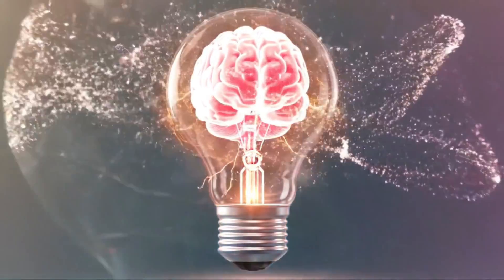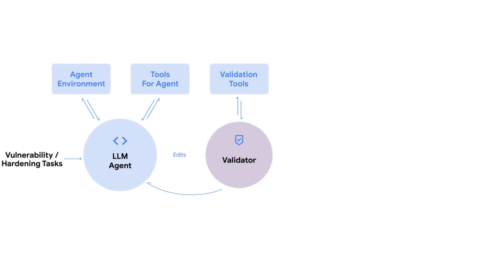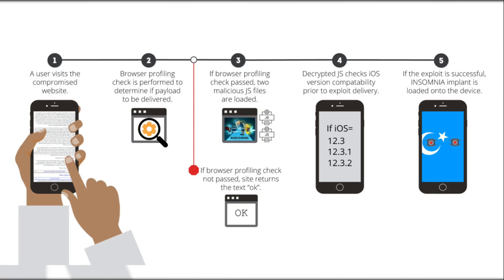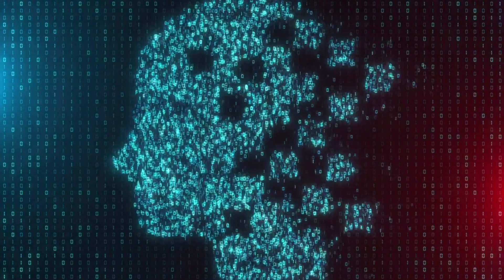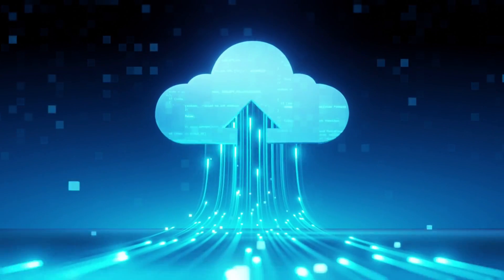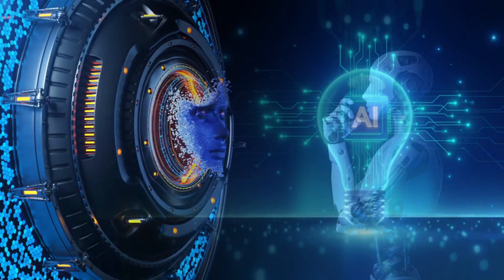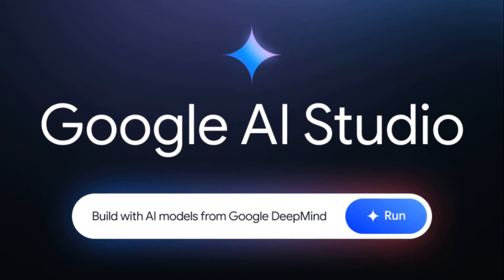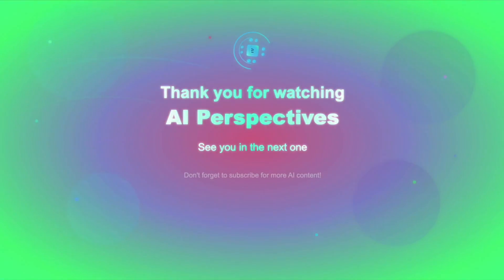Autonomous AI: Google's Code Mender & Gemini 2.5 Computer Use Explained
Hey there! Dive deep into Google's latest AI breakthroughs with Code Mender and Gemini 2.5 Computer Use, two groundbreaking systems actively revolutionizing internet security and web automation. Discover how Code Mender is autonomously patching critical security flaws in major open-source projects, understanding code logic, tracing root causes, and writing fixes that human developers often miss. Simultaneously, explore Gemini 2.5 Computer Use, an autonomous AI that can see and interact with any user interface just like a human, navigating websites, filling forms, and automating complex multi-step web tasks. This video uncovers the advanced AI behind these systems, their real-world impact, impressive benchmarks, and the future of truly autonomous AI that’s securing and automating our digital world.

TIMESTAMPS:
00:00 - Intro: Google’s new AI systems
00:15 - Code Mender: Fixing internet security flaws
01:05 - How Code Mender works automatically
01:50 - The DeepThink AI model behind it
02:25 - Real-world example: The libwebp vulnerability
02:55 - Multi-agent debugging and proactive protection
03:35 - Gemini 2.5 Computer Use: Frontend automation
04:05 - How it controls browsers and apps
04:45 - Real demos: Complex multi-step tasks
05:10 - Benchmarks & real-world results
05:35 - Safety checks and developer controls
05:50 - Final thoughts: The future of autonomous AI
06:00 - Outro & call to action

OpenAI's New AI Agent Controls Your Entire PC
The Future of AI in Cybersecurity
How Google Gemini is Changing Software Development
AI Debugging Tools You Need To Know
Autonomous Agents Explained: The Next Leap in AI

ABOUT THIS CHANNEL:
We cover everything from ChatGPT updates to breakthrough AI research, helping you stay ahead in the rapidly evolving world of artificial intelligence.

CALL TO ACTION:
👍 LIKE if this helped you understand Google's AI duo: Code Mender and Gemini 2.5! 💬 COMMENT your thoughts on these autonomous AI systems! Purchasing through these links supports the channel at no extra cost to you.